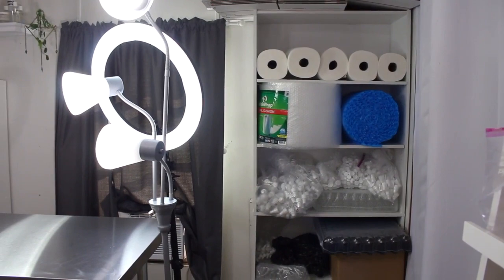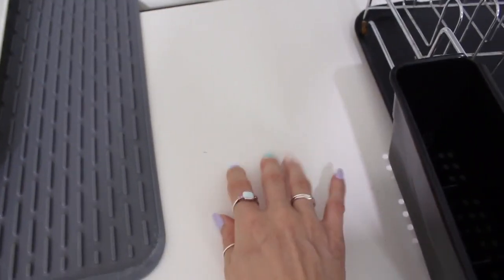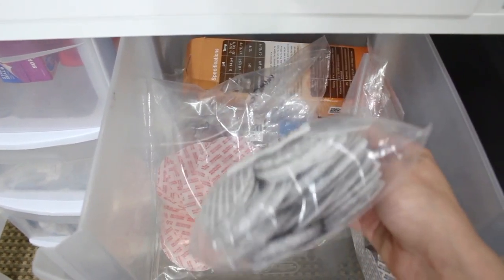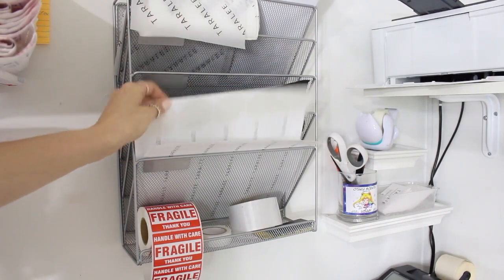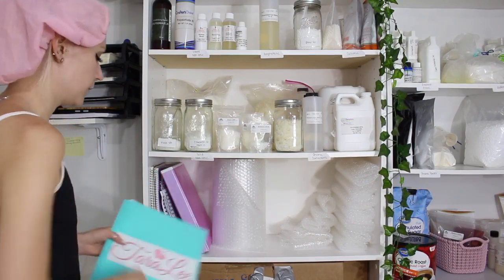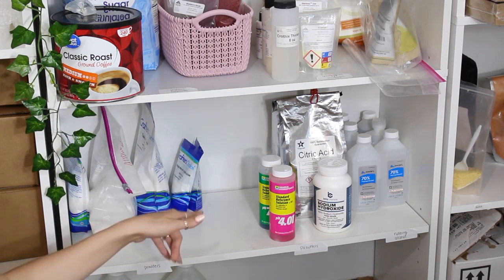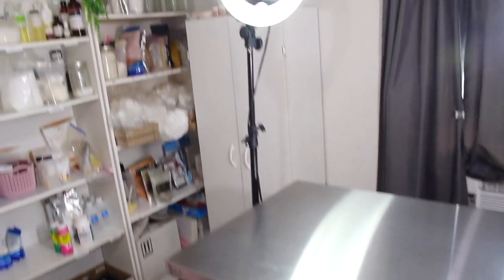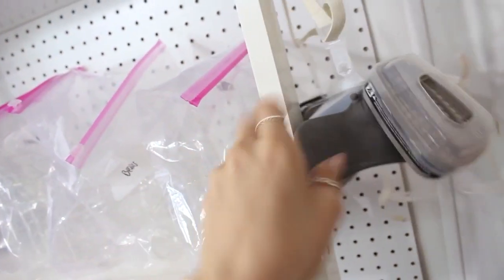Etsy Workshop Tour. Formulating Room 2020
Etsy Studio Tour. Small Business Room. Office Tour. Formulating Room. Where I record my youtube videos. Where I formulate cosmetics. Where I package order

WHERE TO PURCHASE EVERYTHING;
▸ drying rack
▸ drying mats
▸ label protection tape dispenser
▸ Digital Scale
▸ pink & white towels
▸ storage drawers
▸ tape for labels
▸ tape for boxes
▸ electrical tape
▸ all purpose labels
▸ 43 mm press & seals
▸ 52 mm press & seals
▸ HM Digital PH 200 Ph Meter
▸ cheaper PH meter
▸ light bulbs
▸ poly mailers
▸ handle with care stickers
▸ printer (looks like its more than $100 now)
▸ straight cutter
▸ shipping label paper
▸ paper used for labels
▸ round sticker paper
▸ scale for packages
▸ pink cart
▸ white tissue paper
▸ crinkle paper
▸ larger box I use for shipping
▸ smaller box I use for shipping 6 x 4 x 3
▸ ph calibration solution
▸ shelf organizer
▸ metal table
▸ Sanitizing Solution
▸ 12 inch glass stirring rods
▸ 6 inch glass stirring rods
▸ Safety Goggles
▸ Cleaning Bucket for Sanitizing Solution